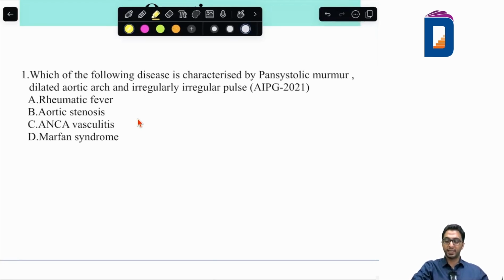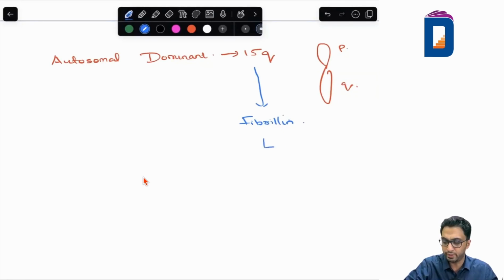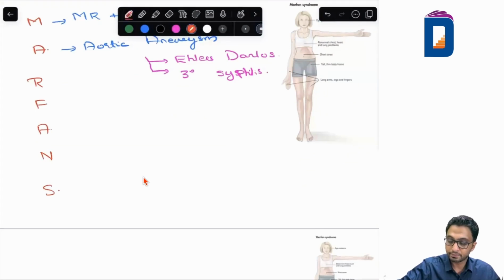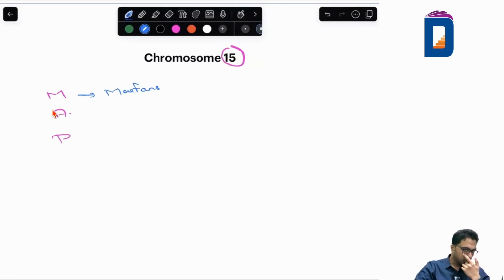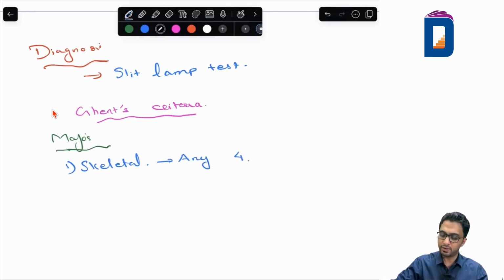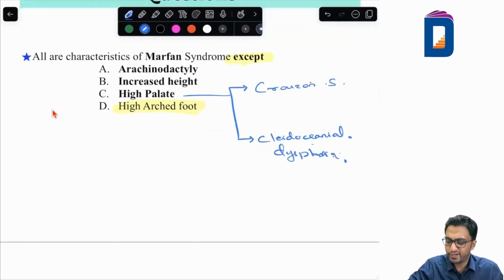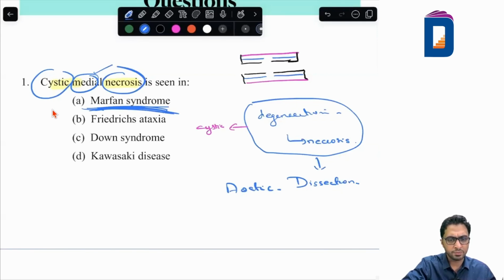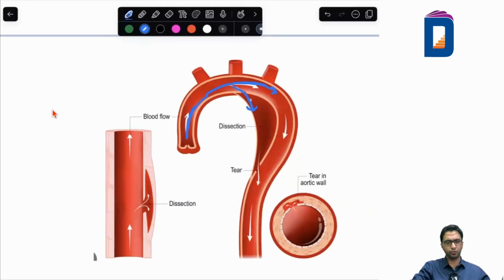Marfan syndrome (Clinical Discussion) For NEET/INI-CET MDS